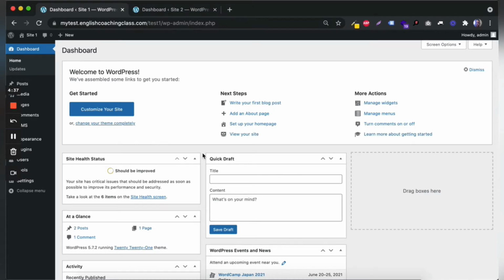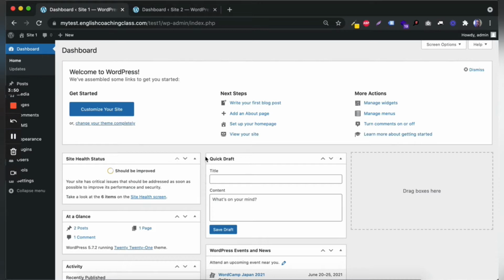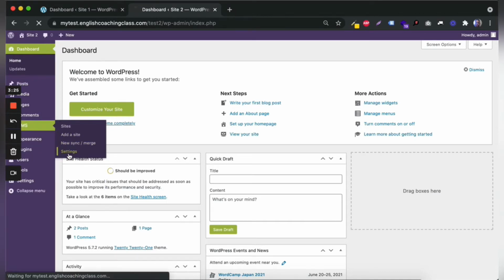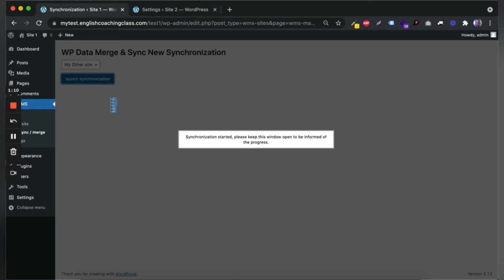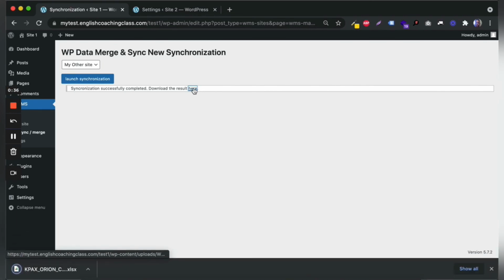How to compare two Wordpress sites.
WP Data merge is ready for beta testing!

1. Visual product Configurator ) - A WooCommerce product customizer that works brilliantly With Any product.
2. Conditional discounts for WooCommerce ) - The last discount WooCommerce plugin you'll ever need WooCommerce.
3. Woocomerce Product Designer ) - The ultimate product designer toolbox for web to print products.